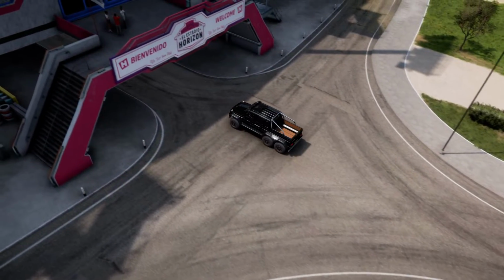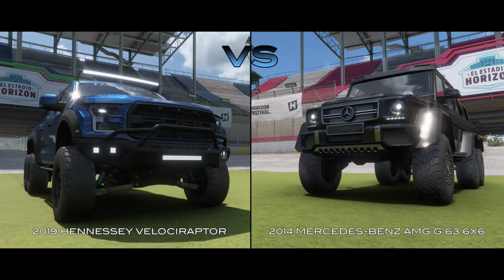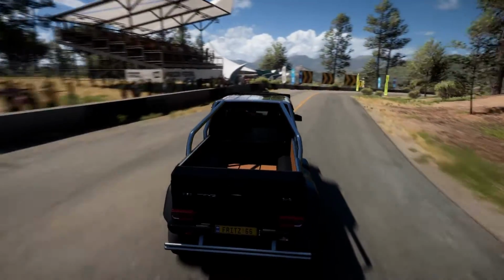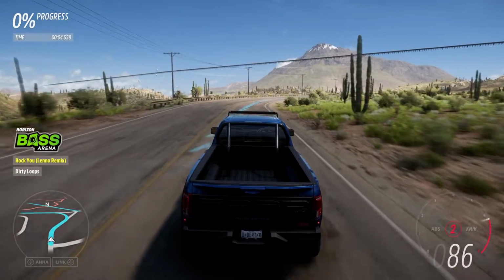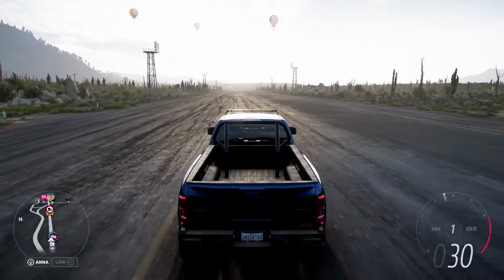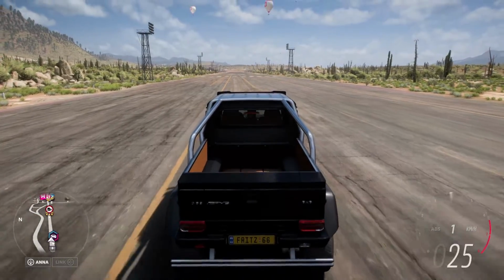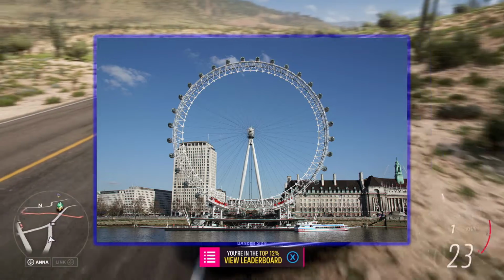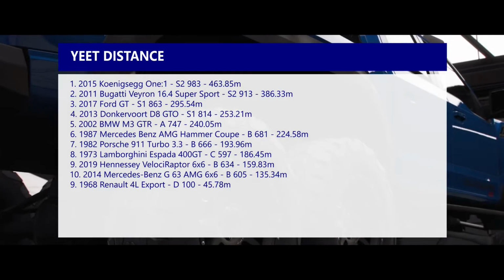[10] - The Obscene - Hennessey VelociRaptor VS MB AMG G 63 6x6 - Drongo Duel - Forza Horizon 5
The first Duel on the show features two obscene pick up trucks which decided four wheels is not enough. Which one is the better one? We also add another test to the show.